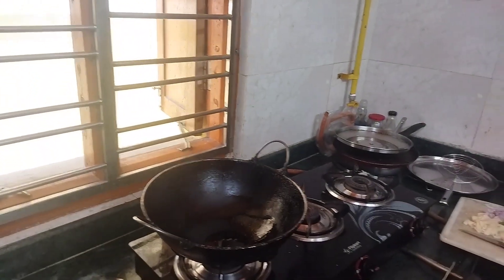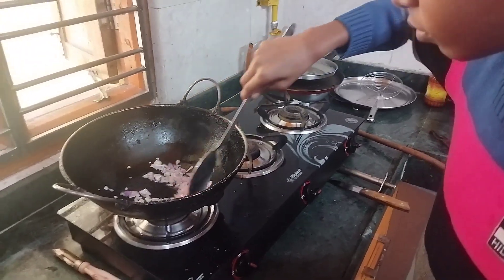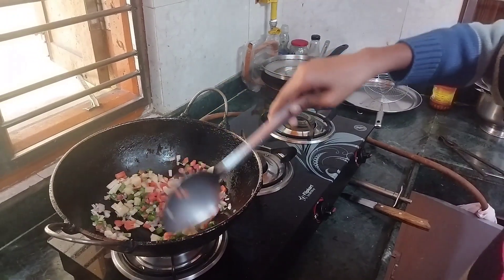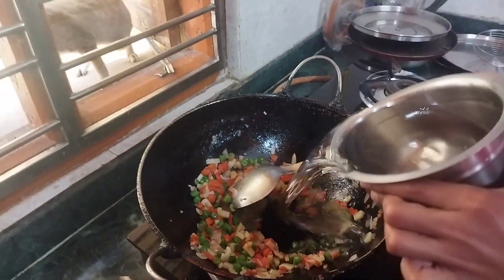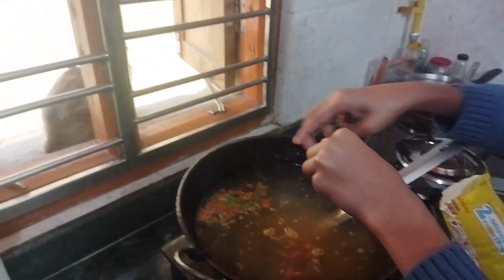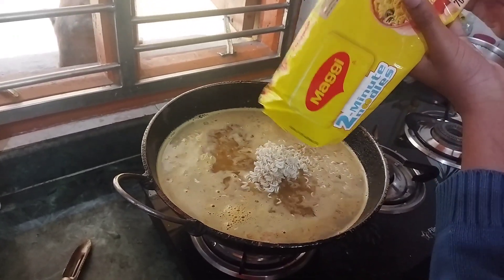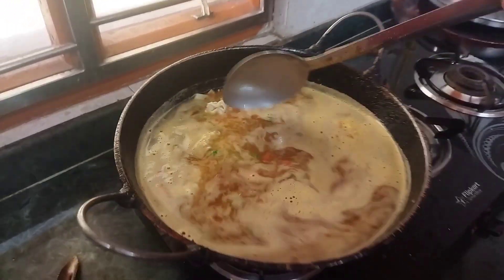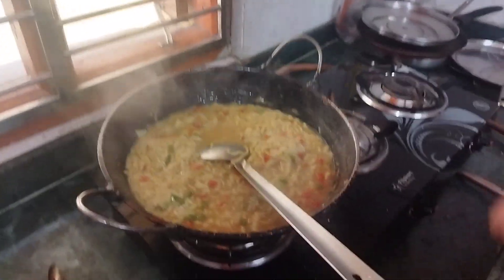Harsha making noodles